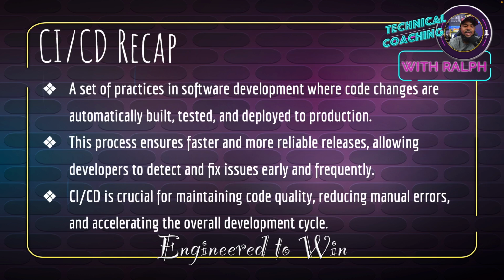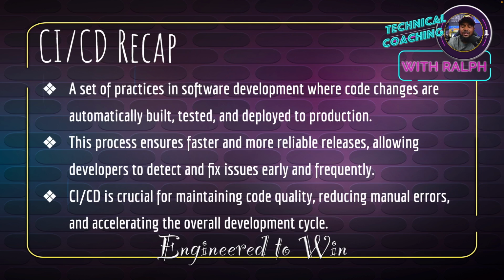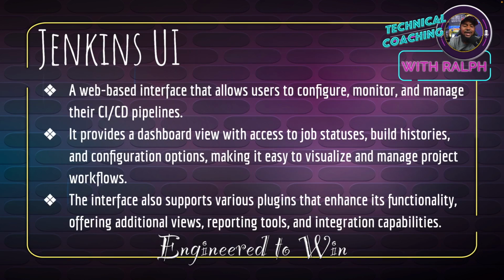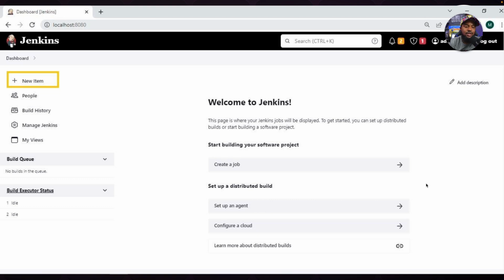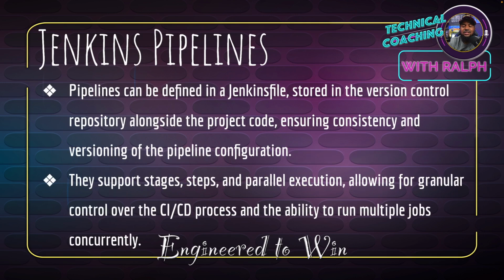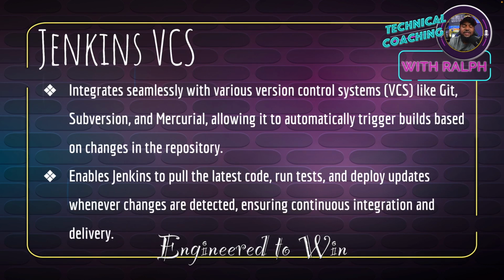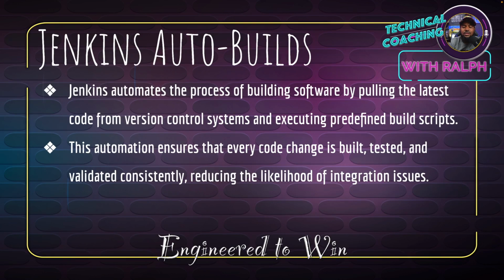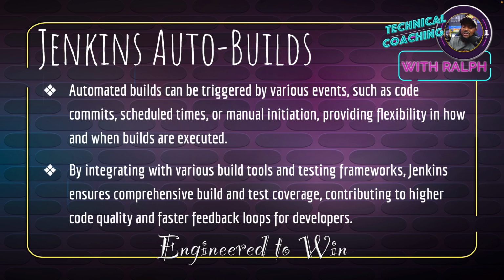What Is Jenkins? The Most Popular CI/CD Tool Ever | Part I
Welcome to Part One of our Introduction to Jenkins series! In this video, we provide an overview of Jenkins, a powerful open-source automation server widely used for building, deploying, and automating software projects. We'll cover the basics of Jenkins, its key features, and how it can streamline your continuous integration and continuous delivery (CI/CD) pipelines. Whether you're new to Jenkins or looking to enhance your understanding, this introduction will set the stage for mastering Jenkins in your development workflow.